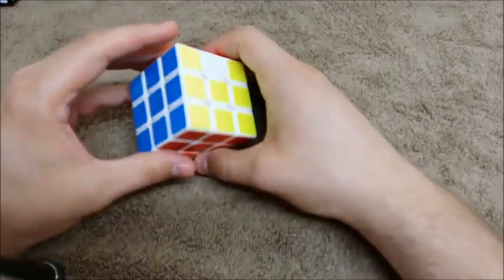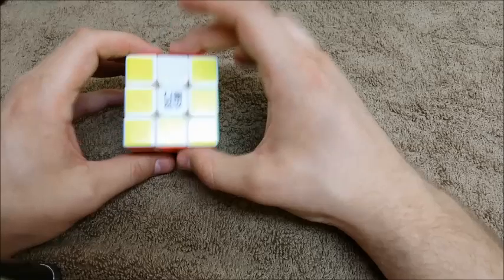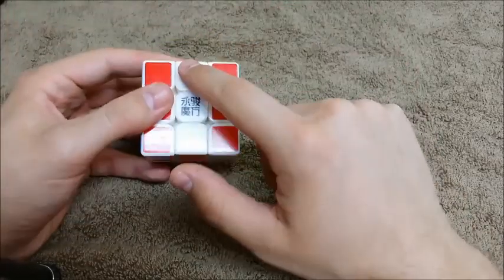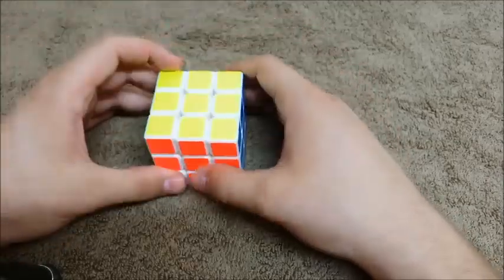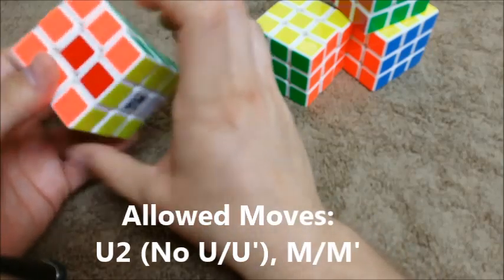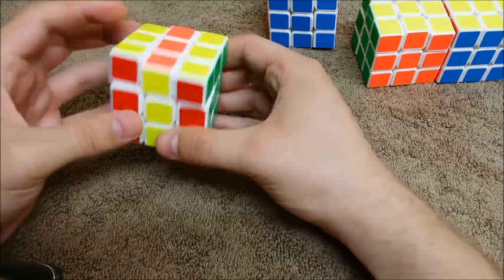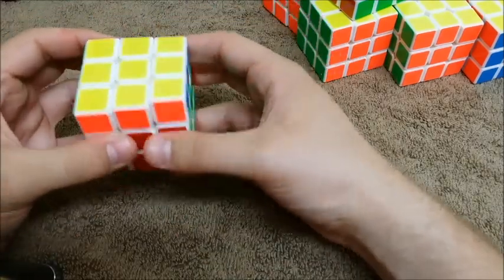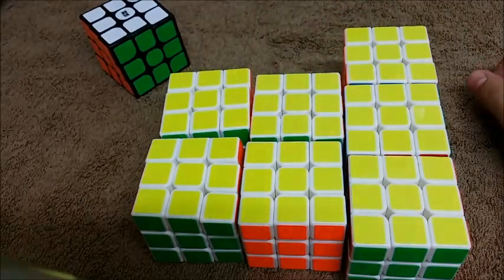How to Solve a Rubik's Cube Easily - Part 8 Last Four Edges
Hello everyone, and welcome to my series on how to solve a Rubik's Cube easily. The method discussed in this series is an adaptation of the "Roux Method". The Roux Method is used by many of the world's fastest speed cubers. This is a different method than most people recommend for beginner's, and I think it is much easier to understand. The series of videos is rather long, but the goal is not only to teach you how to solve a Rubik's cube, but also understand many fundamentals that will help you conceptualize the mechanics that allow a Rubik's cube to be solved.

Part 8 explains the final steps needed to solve a Rubik's Cube!

Remember:
We can only do U2 (never spin the top only once from here), and M/M'

Look at the top for 2 of the same color and one opposite color, look on the bottom for the same. Line those up and bring them to the top, then spin them around with a U2. If you continue doing this, you will eventually solve the cube.

Feel free to play around here and experiment. As long as you only do M/M' and U2, you won't lose any progress.

If you enjoyed this series, recommend it to your friend. I know this was very long, but great job making it through! Congratulations!